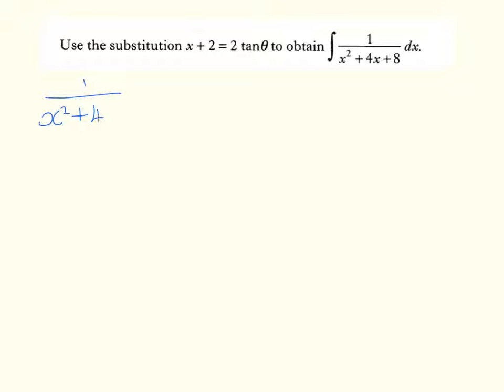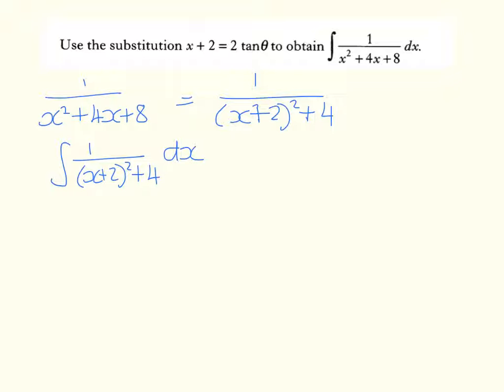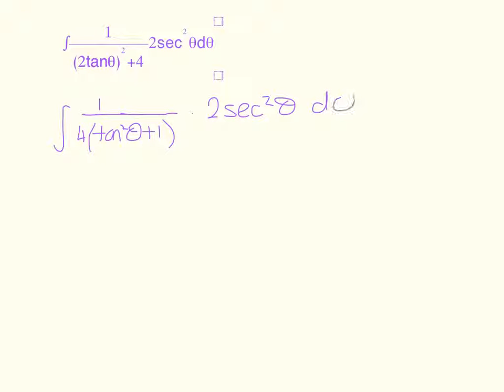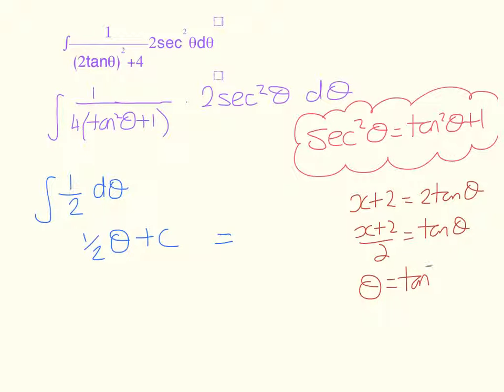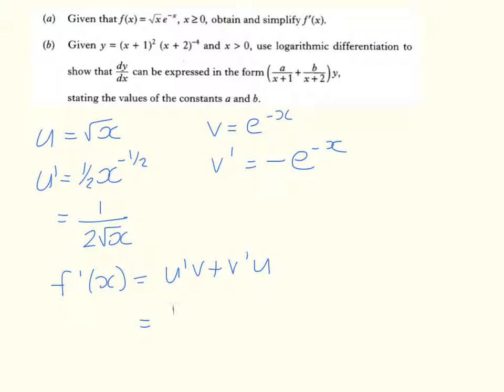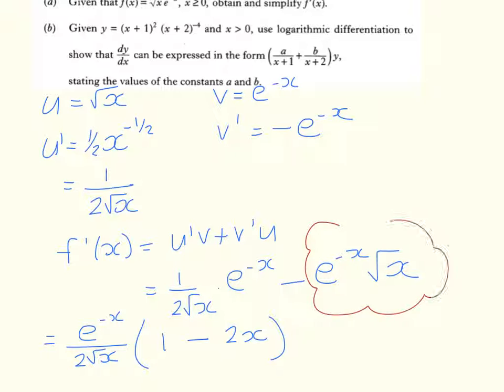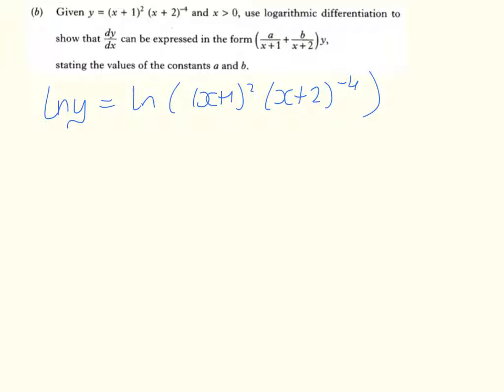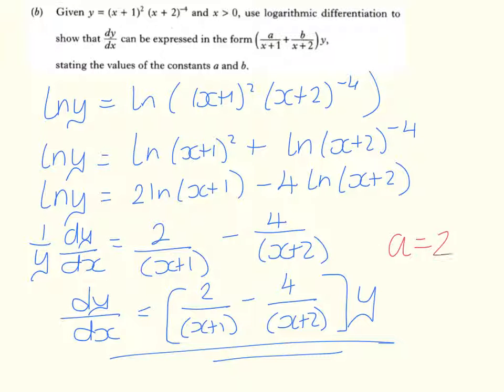AH question set 1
U substitution, product rule and logarithmic differentiation. 12 marks in total.